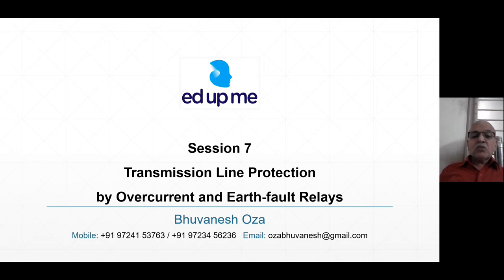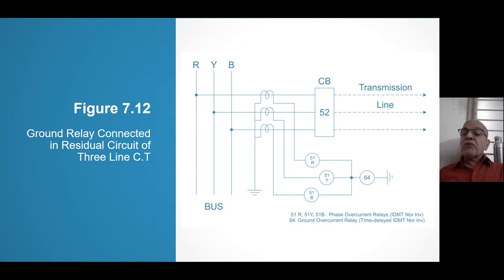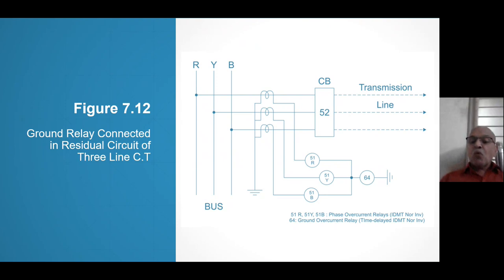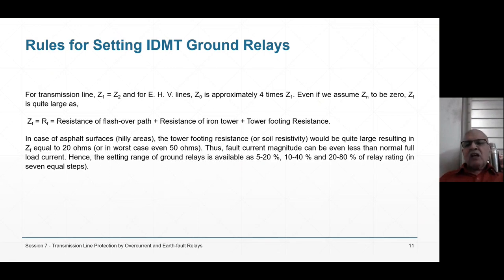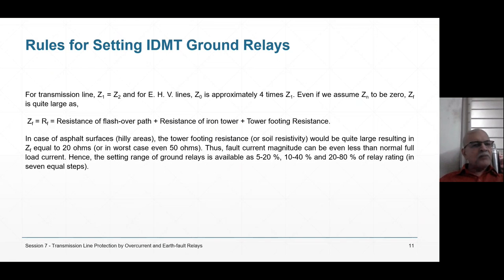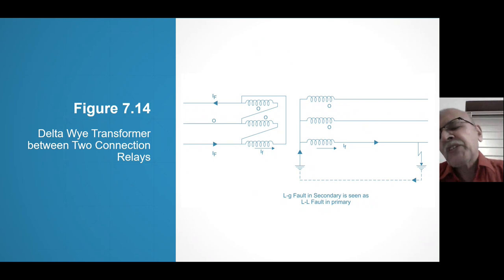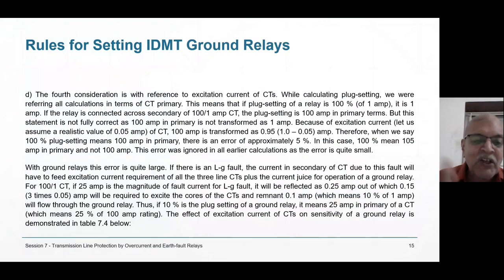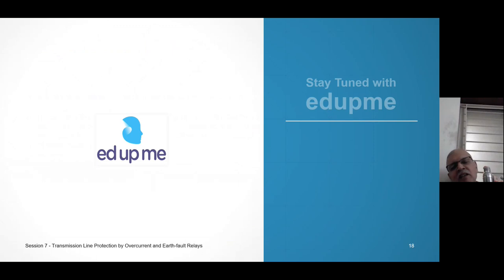Transmission Line Protection 7 l Transmission Line Protection by Overcurrent and Earth-fault Relays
In today's class, we will understand the rules of setting Ground relays. Ground relays mean the relays used to protect L-g and L-L-g faults on line.